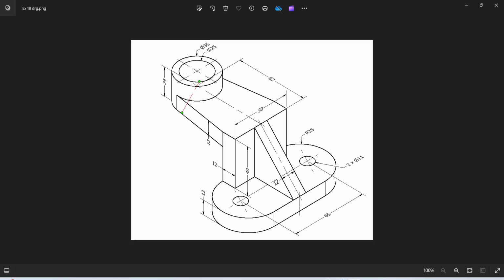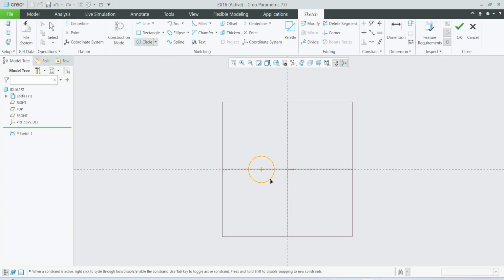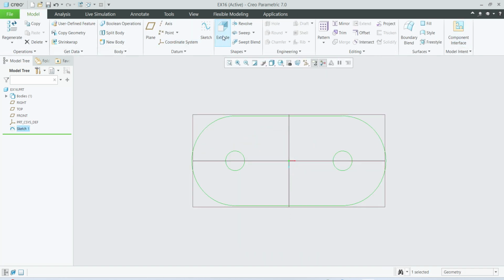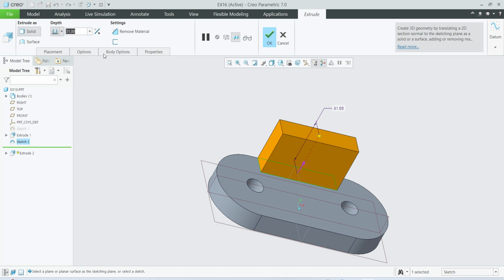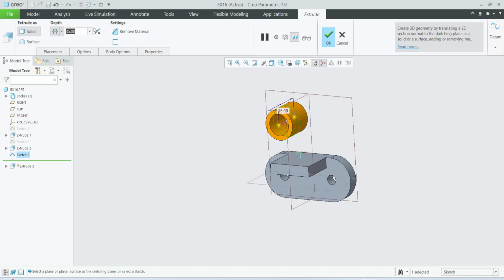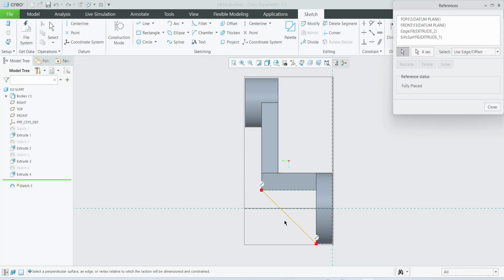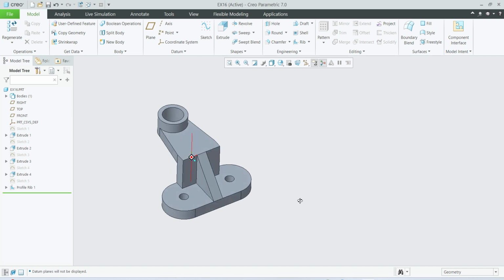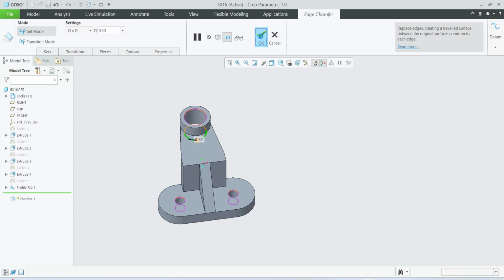CREO 3D Modeling Tutorial: Ex 16 |A Comprehensive 3D Modeling Tutorial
🚀 Welcome to the seventeenth episode of our CREO 3D Modeling Tutorial Series! In this comprehensive tutorial, we embark on a journey to explore the depths of CREO Parametric, offering you an extensive guide to mastering 3D modeling. Whether you're a seasoned CREO user or a beginner eager to elevate your skills, this episode is tailored to provide step-by-step guidance for achieving design excellence.

🔧 Mastering CREO 3D Modeling: In this episode, we dive into advanced features and functionalities of CREO Parametric, ensuring you gain a comprehensive understanding of the software. Each step is meticulously explained to bridge the gap between novice and expert proficiency, allowing you to harness the full potential of CREO for your design projects.

🎨 Creative Exploration: Unleash your creativity as we tackle intricate design challenges, offering practical insights and real-world applications. Follow along to discover how to transform your creative ideas into tangible 3D models with precision and accuracy using CREO Parametric.

🔍 Detailed Step-by-Step Guidance: No guesswork involved! Our tutorial breaks down the 3D modeling process into manageable steps, ensuring you grasp the nuances of CREO Parametric. Follow along with detailed instructions and visual aids for a seamless learning experience.

🔥 Real-World Application: Witness how the skills acquired in this tutorial can be applied to actual projects, contributing to the broader field of mechanical design. Learn how to bring your designs to life with precision and efficiency using CREO.

🛠️ Tips and Tricks: Unlock insider tips and tricks that go beyond the basics, enhancing your efficiency and creativity in CREO 3D modeling. Discover shortcuts, hidden features, and best practices used by seasoned professionals.

💡 Let's continue bringing your 3D design dreams to life together!